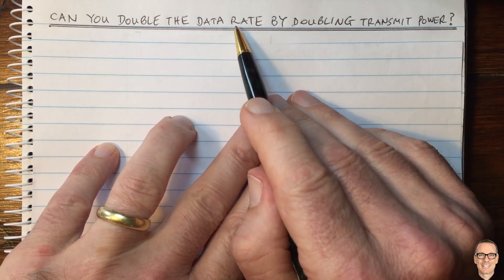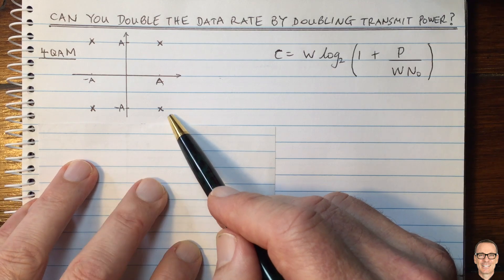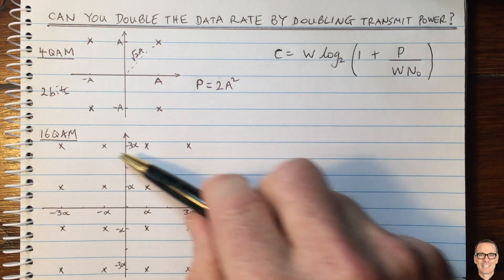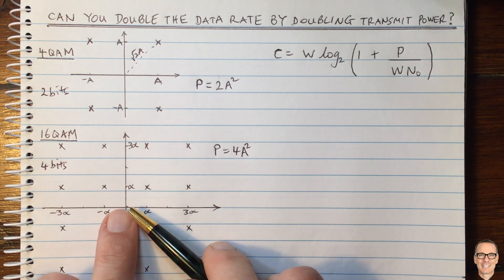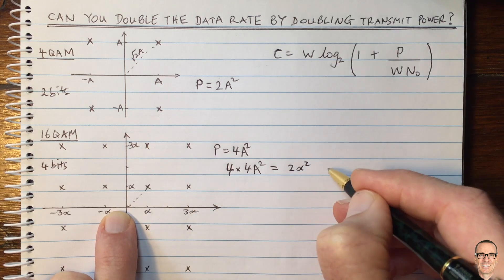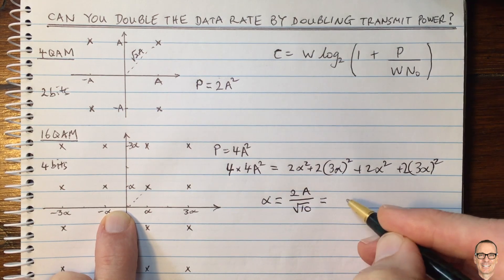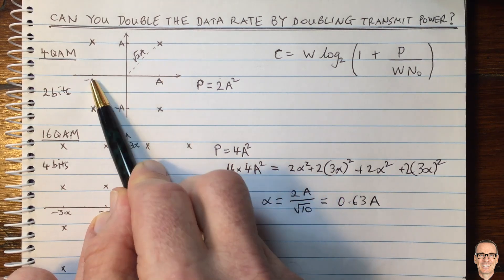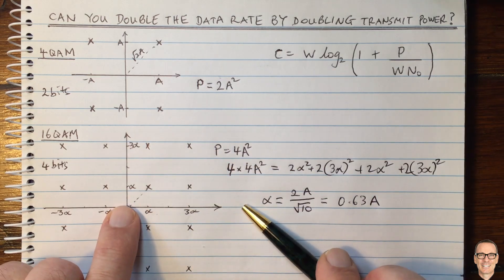Can You Double the Data Rate by Doubling Transmit Power?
Explains that if you double the transmit power, and also double the number of bits sent per unit time, then the modulated transmit symbols will be more prone to errors from noise, since they are closer together in the constellation diagram.